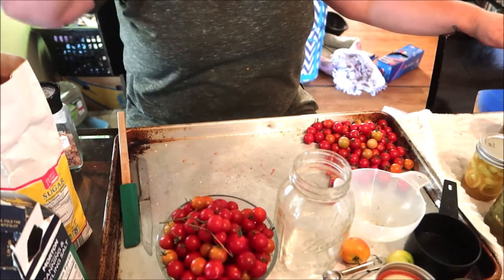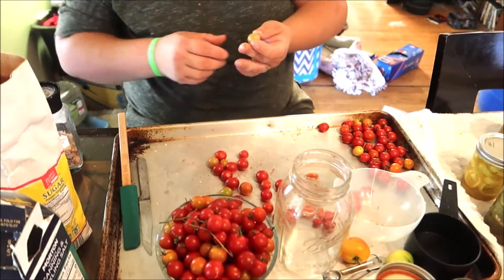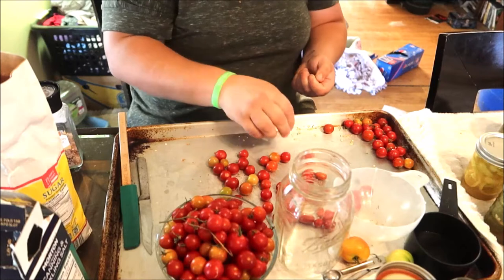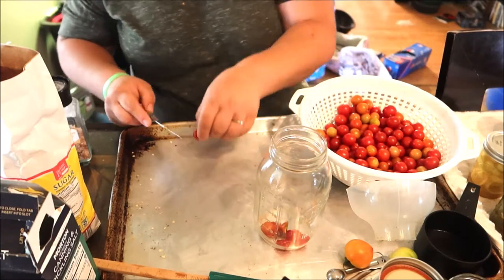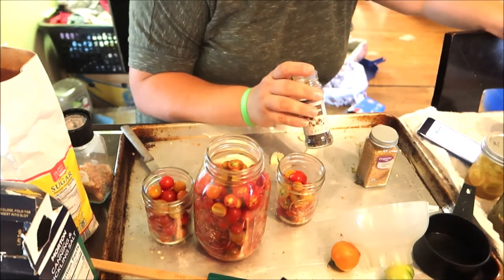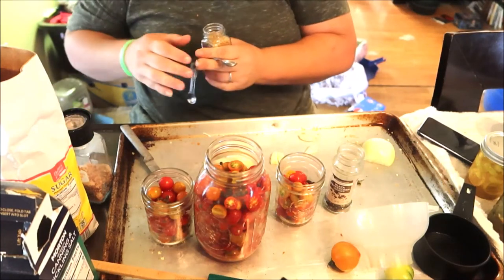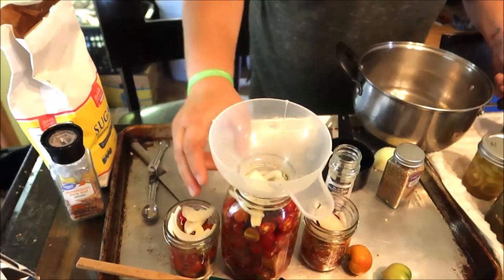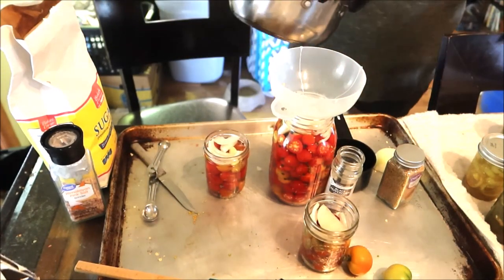Frugal Living Simple Canned Cherry Tomatoes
Dumpster diving, you win some you lose some! Sometimes you hit a massive jackpot at the dumpsters and sometimes you just chalk it up to a bust, but as a diver any haul is a haul worth saving, as we focus on saving landfills one dumpster at a time!

Hello everyone I am Krystal A.K.A. R5 I am a dumpster diver, my focus is not only saving money, and finding donations for those in need but also to save the landfills from the useless waste retail stores throw away! I am an easy going mother of three that also homeschools my children. I stay busy but still love meeting some new amazing people. I hope you stay blessed and remember my moto "be kind you just never know what someone is going through!"